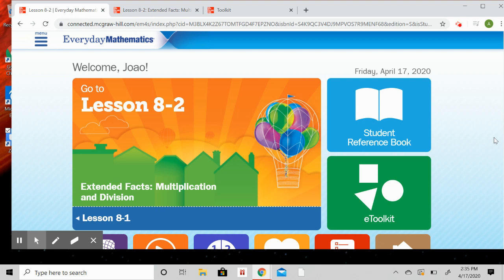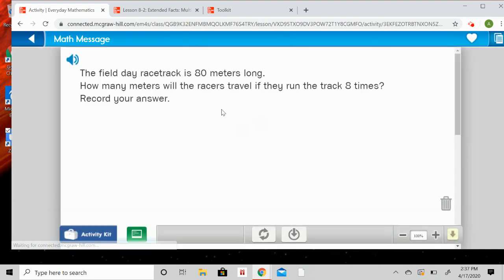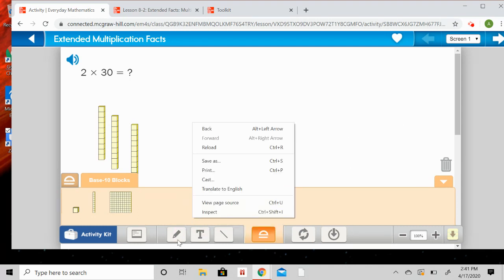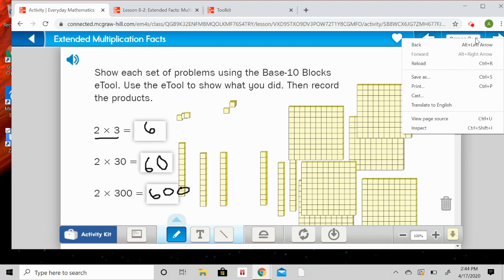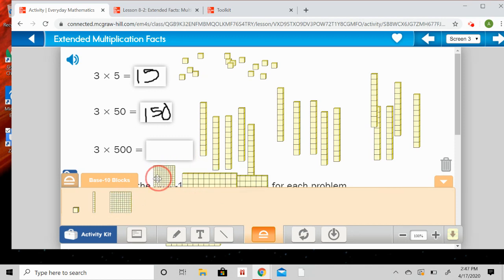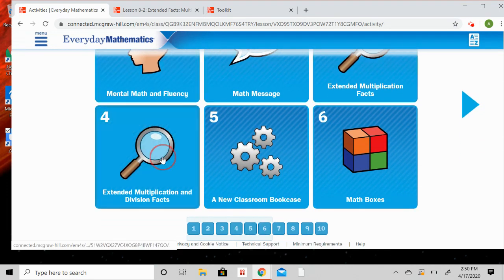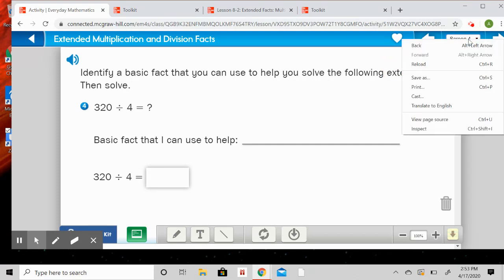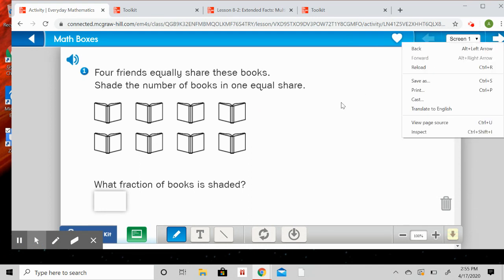Untitled: Apr 17, 2020 2:56 PM